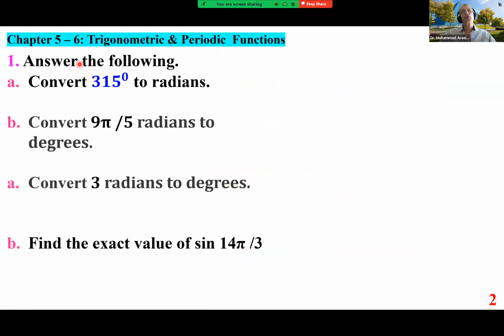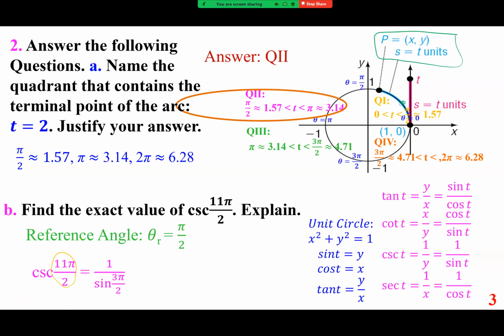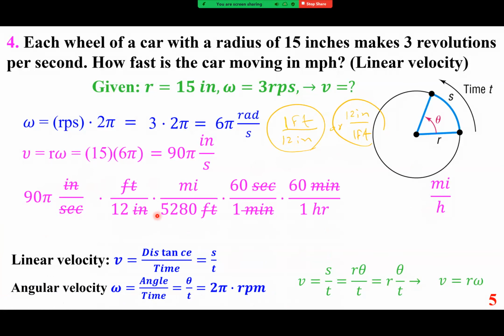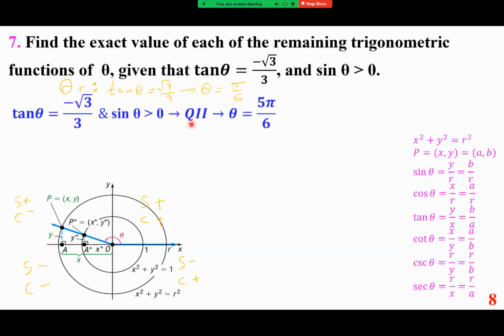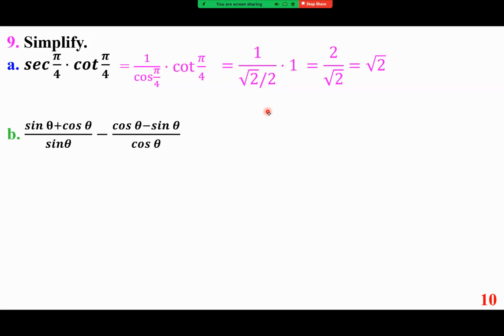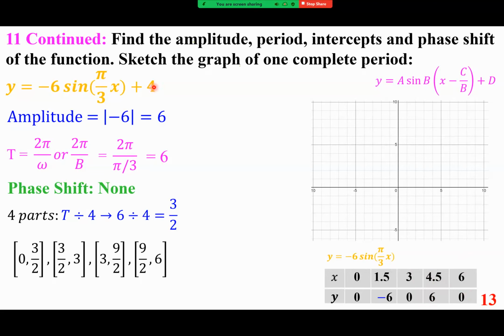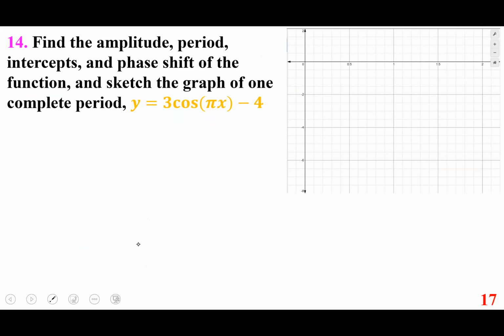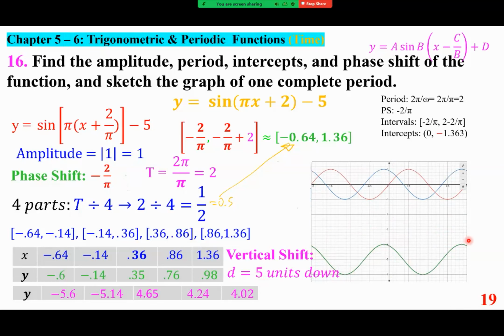PreCalc Module 3 Chapter 5 6 Trig Periodic Functions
2023 PreCalc Module 3 Chapter 5 6 Trig  Periodic Functions